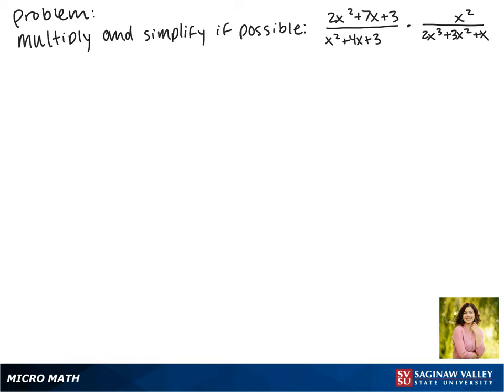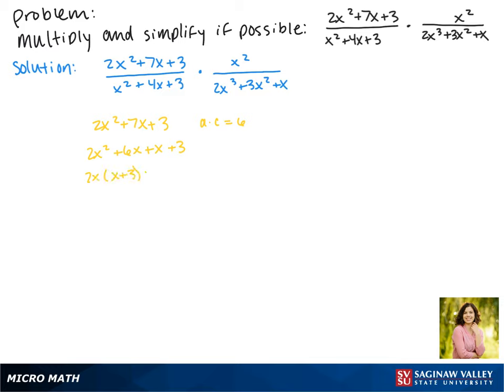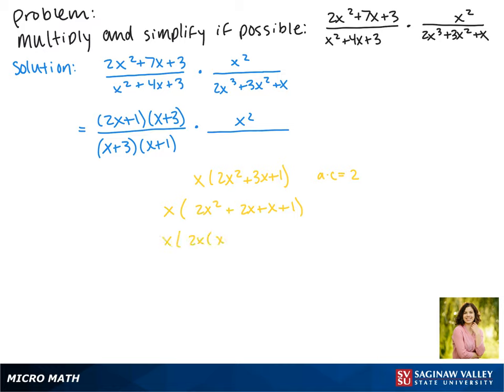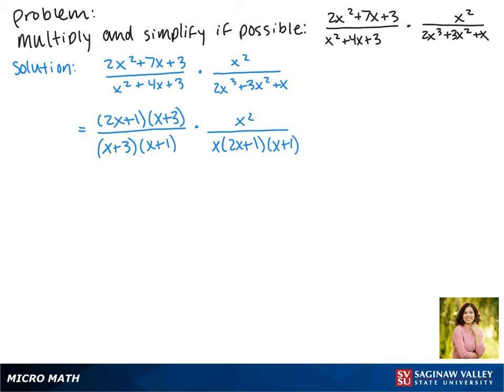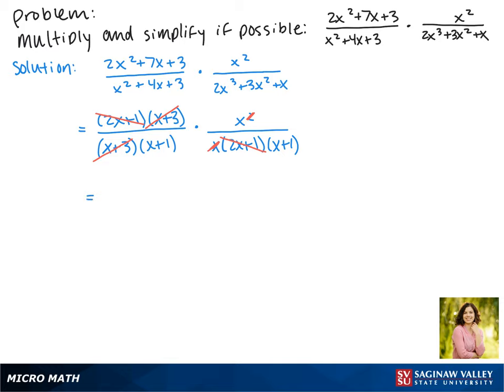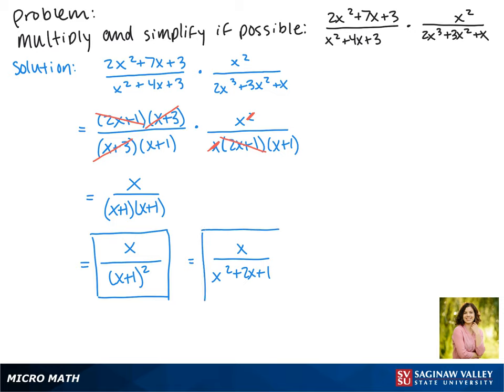Rational Expressions: Multiply (2x^2 + 7x + 3)/(x^2 + 4x + 3) * x^2/(2x^3 + 3x^2 + x)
Jenna from SVSU Micro Math helps you multiply rational expressions and simplify if possible.  A rational expression is a fraction of polynomials.

Problem: Multiply (2x^2 + 7x + 3)/(x^2 + 4x + 3) * x^2/(2x^3 + 3x^2 + x)